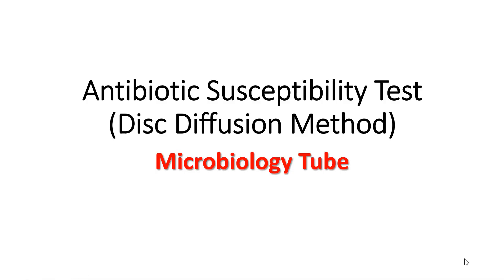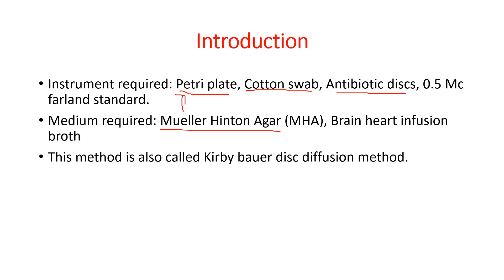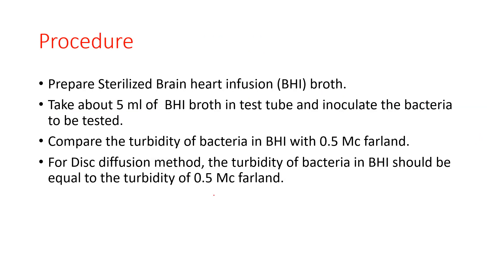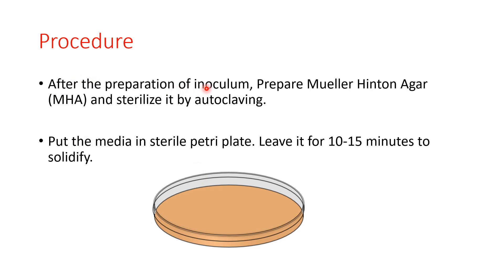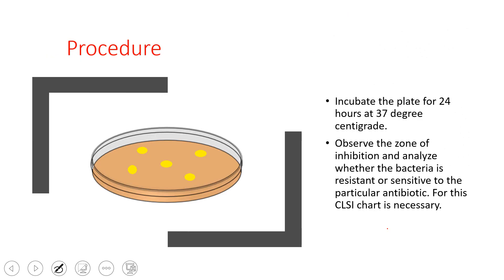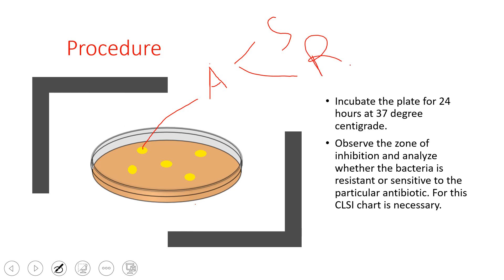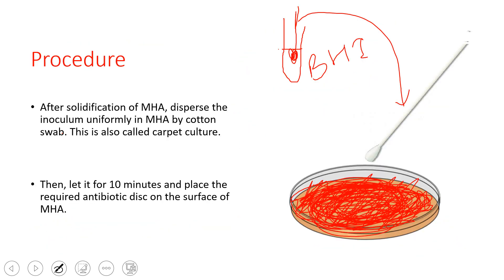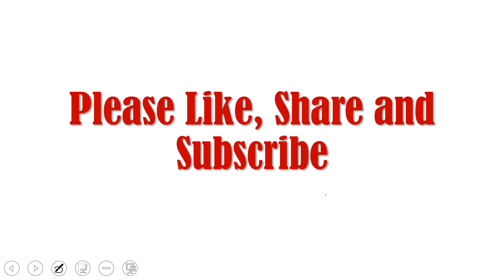Antibiotic Susceptibility Test- Disc Diffusion Method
Kirby Bauer Disc Diffusion Method.
Buy Kindle or Paper book of microbiology
1) Mims' Medical Microbiology and Immunology: With STUDENT CONSULT Online Access
2)Oxford Handbook of Infectious Diseases and Microbiology
3) Microbiology: An Introduction, Books a la Carte Edition and Modified Mastering Microbiology with Pearson Etext & Valuepack Access Card
4) Textbook of Diagnostic Microbiology Hardcover by Connie R. Mahon MS (Author), Donald C. Lehman EdD MLS(ASCP)cm SM(NRCM)